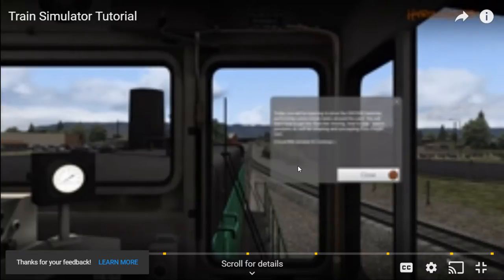OmniBus Demo Steam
Its Time to play an Old Game!!!:)